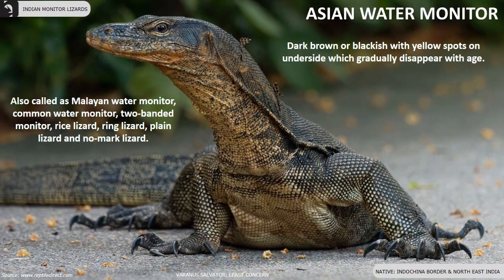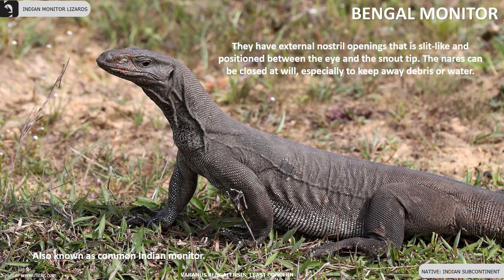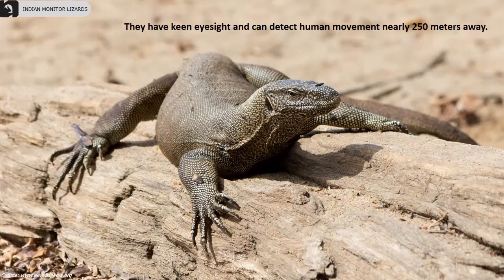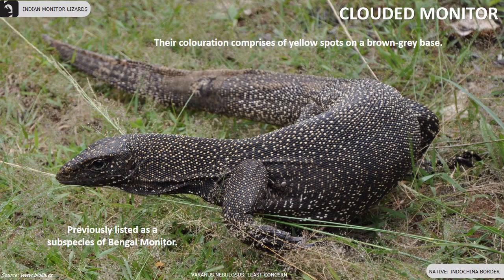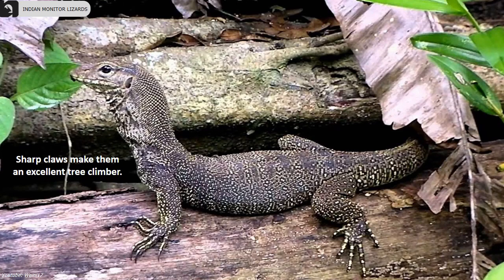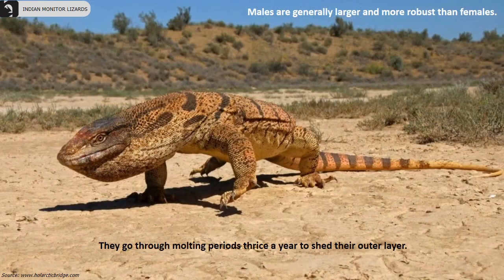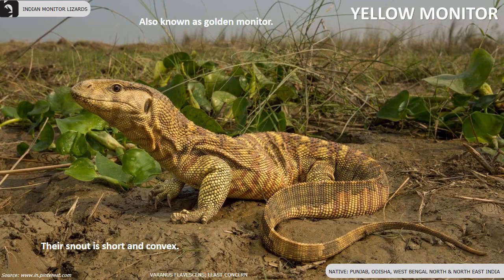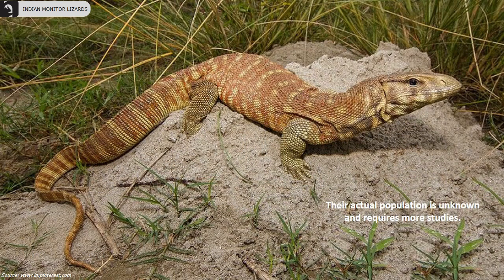Monitor Lizards of India 🇮🇳 | Indian Reptiles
Monitor Lizards of India: There are 5 species of Monitor Lizards found in India, the state-wise details are as follows,
Delhi - Desert Monitor
Gujarat – Desert Monitor
Haryana - Desert Monitor
Odisha - Yellow Monitor
Punjab – Yellow Monitor
Rajasthan - Desert Monitor
Uttar Pradesh - Desert Monitor
West Bengal - Yellow Monitor
North India – Yellow Monitor
Indian Subcontinent – Bengal Monitor
North East India – Asian Water Monitor, Yellow Monitor
Indo-China Border – Asian Water Monitor, Clouded Monitor

00:00 Intro

5 species of monitor lizards are found in India

00:15 Asian Water Monitor
Also called as Malayan water monitor or common water monitor are found along the Indochina border and North East of India. They are dark brown or blackish with yellow spots on underside, which gradually disappears with age. They have a blackish band with yellow edges extending back from each eye. They are the world's second-heaviest lizard (16-20 kg), after the Komodo dragon.

01:10 Bengal Monitor
Also known as common Indian monitor are widely distributed throughout the Indian Subcontinent. They have external nostril openings that is slit-like and positioned between the eye and the snout tip. Young monitor lizards are more colourful having series of dark crossbars on neck, throat and back. They have a keen eyesight and can detect human movement nearly 250 meters away.

02:19 Clouded Monitor
They were previously listed as a subspecies of Bengal Monitor found along the Indochina borders. Their colouration comprises of yellow spots on a brown-grey base. They look similar to Bengal monitor but have enlarged supraocular scales located immediately above the eyes, which are absent in Bengal monitors. Sharp claws make them excellent tree climbers.

03:09 Desert Monitor
Are an endangered species found in Gujarat, Rajasthan, Uttar Pradesh, Delhi and Haryana. They display a variety of body coloration from light brown and yellow to grey. They have 3-5 bands on back, 13-19 bands on tail, and have a plain tail tip. Thrice a year they go through the molting periods to shed their outer layer. Their skin is adapted to desert environment and are also excellent swimmers and divers.

04:12 Yellow Monitor
Also known as golden monitor lizards are found in Punjab, Odisha, West Bengal, North and North East India. Their snout is short and convex. They are olive or yellowish brown above, with irregular darker markings. Lower surface is yellowish, with brown cross bars, which are most distinct on the throat. They mostly prefer wet areas, and are usually found at edges of forests. Their actual population is still unknown and requires more studies.

05:05 Outro

MonitorLizards Lizards Reptiles IndianReptiles IndianLizards NativeAnimals MonitorLizard Snake Native Animals Animal Reptile Reptiles Indian Reptile Indian Reptiles Desi Chipkalee Desi Chipkali Palli Pallee Udumbu Udumboo

Information Sources: Internet
Documentation: Amrita L Kutuva and Hansen Thambi Prem
Technical Support: Rohan Prem Hansen